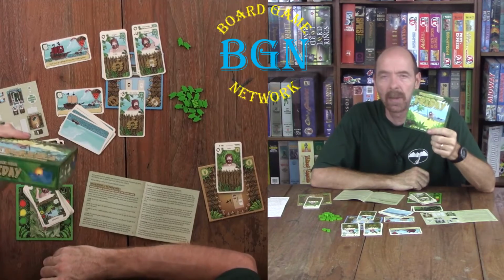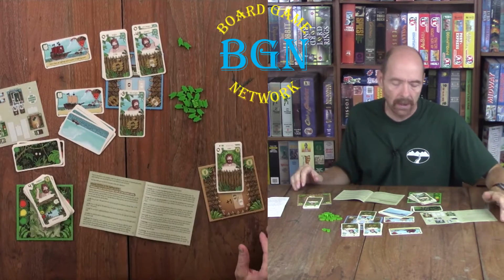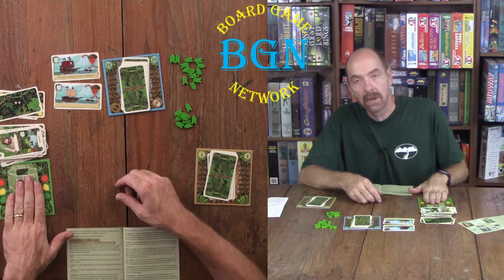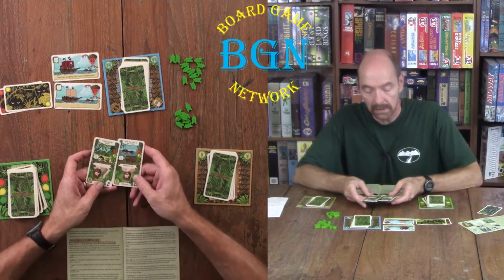How To Play Friday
Friday, the second game in the Friedemann Friese Freitag-Project, is about Robinson Crusoe and Friday (Freitag). You play as Friday and must help Robinson Crusoe survive the island and prepare him to defeat the pirates.

Friday is a solitaire deck-building game in which you optimize your deck of fight cards in order to defeat the hazards of the island and two pirate ships. During a turn the player will attempt to defeat hazard cards by playing fight cards from their deck. If defeated, a hazard will become a fight card and is added to the players deck. If failed the player will lose life tokens but also get the opportunity to remove played cards from their fight deck. Finally the player will use their optimized fight deck to defeat two evil pirate ships allowing Robinson Crusoe to escape the island!